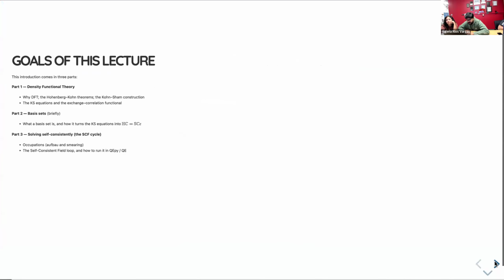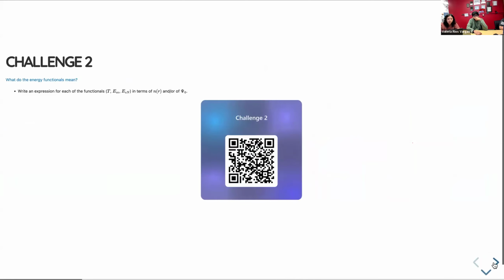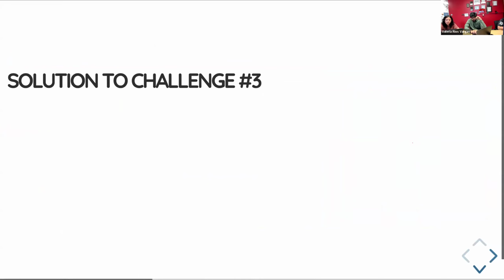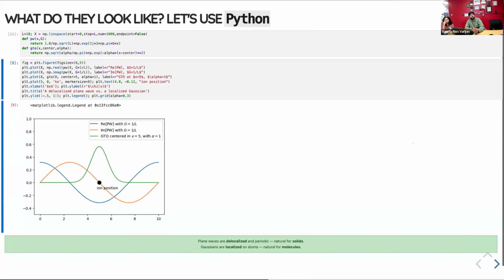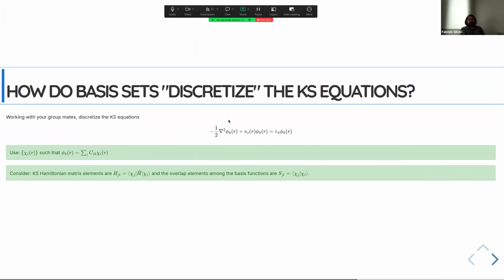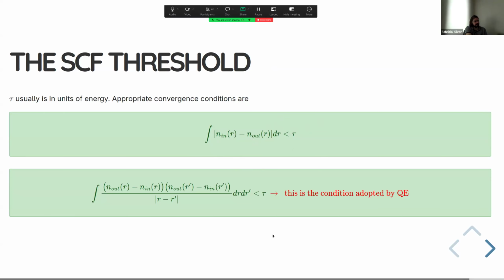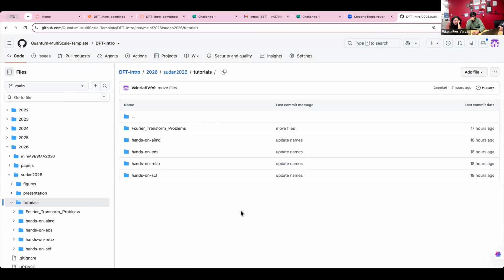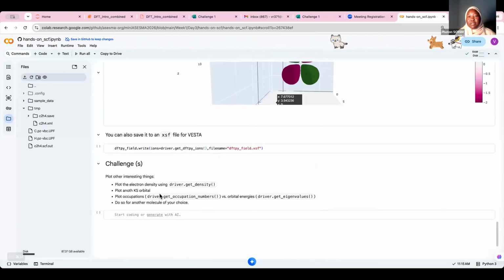PWF II Sudan | Fundamentals of Density Functional Theory | Michele Pavanello Research Group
Fundamentals of Density Functional Theory (DFT)

Welcome to the fourth scientific lecture of the PWF II Sudan – Density Functional Theory (DFT) Methods & Applications Workshop, organized by the Photon Center in collaboration with ICTP – Physics Without Frontiers (PWF).

This lecture, presented by the Michele Pavanello Research Group, introduces the theoretical foundations of DFT, the electronic structure method that forms the core of this workshop.

Participants explore the principles behind the Kohn–Sham formalism, exchange-correlation functionals, basis sets, and the self-consistent field (SCF) cycle, gaining the theoretical understanding required for practical DFT calculations.

Lecture Highlights
The Kohn–Sham approach to the many-electron problem
Exchange-correlation energy and its physical significance
Jacob's Ladder of exchange-correlation approximations (LDA, GGA, meta-GGA, hybrid functionals, and beyond)
Plane-wave and Gaussian basis sets
Self-Consistent Field (SCF) calculations
Density mixing and convergence strategies
Occupation numbers, Fermi level, and electronic smearing
Demonstration of DFT calculations using QEPy in Google Colab

The lecture also included interactive exercises and prepared participants for the first hands-on DFT tutorial, where they will perform self-consistent electronic structure calculations using Quantum ESPRESSO and QEPy.

Presented By

Michele Pavanello Research Group: Aniket Manda (Postdoc), Valeria Reos (PhD student) and Fabrizio Silveri (Postdoc)

Workshop

PWF II Sudan – Density Functional Theory (DFT): Methods & Applications

Organized by the Photon Center in collaboration with ICTP – Physics Without Frontiers (PWF).

This international workshop combines theoretical lectures with practical training in computational materials science and electronic structure methods for students and researchers in physics, chemistry, and materials science.